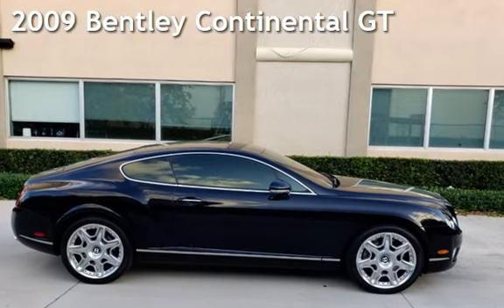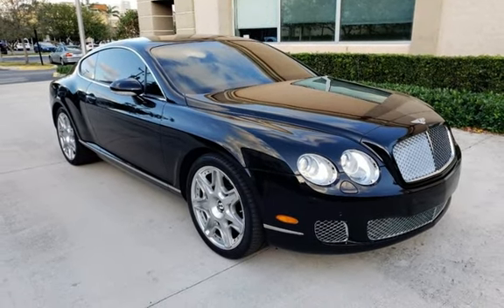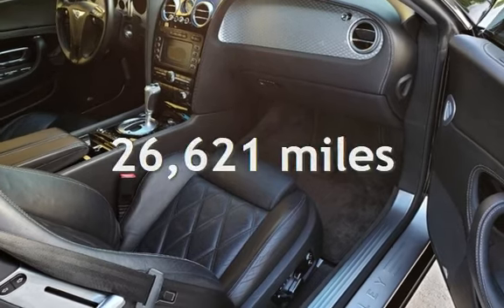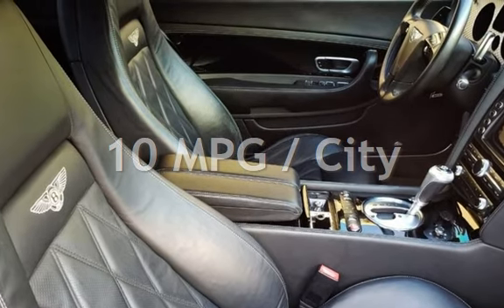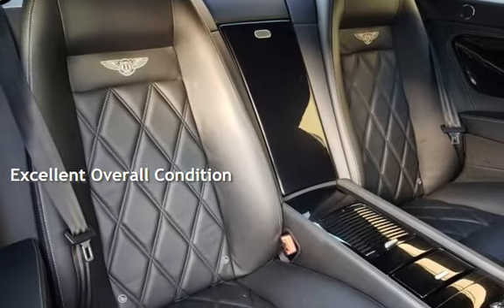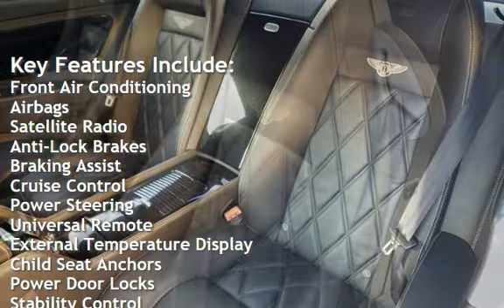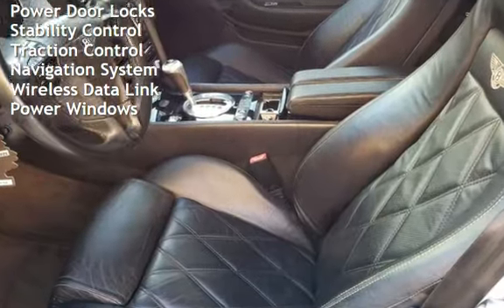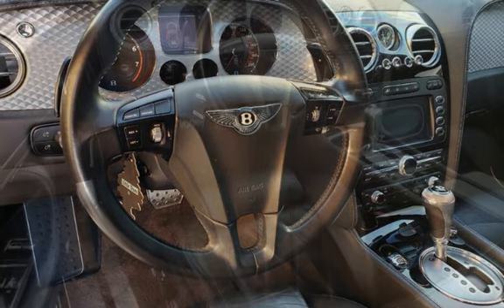2009 Bentley Continental GT for sale in Boca Raton, FL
Introducing the 2009 Bentley Continental GT, a luxurious and powerful vehicle that is designed to impress. Equipped with a 6.0L Twin Turbo W12 engine that produces 552 horsepower and 479ft-lbs of torque, this vehicle offers an exhilarating driving experience. With less than 27,000 miles on the odometer, it has been gently driven and well-maintained, averaging less than 2,000 miles per year. This Bentley Continental GT comes with a range of factory default features that are sure to impress. The exterior boasts a sleek and stylish design that exudes elegance and sophistication. The interior is equally impressive, with leather seats, premium audio system, and a range of advanced technology features. Other factory default features include power windows, power locks, power mirrors, cruise control, dual-zone climate control, heated front seats, navigation system, and a rearview camera. With its excellent overall condition and low mileage, this Bentley Continental GT is the perfect choice for anyone looking for a high-performance luxury vehicle.
This Super Clean 2009 Bentley Continental GT has a shining BLACK exterior and an BLACK leather interior. ONLY 26K MILES ! The ultimate Autobahn luxury cruiser is more about luxury and style. The sheer volume of high-quality wood, leather, and machined aluminum in this car&#39;s interior would surely impress anyone who has never been in a Bentley or Rolls-Royce before. Extended warranty is available. Trade in accepted.